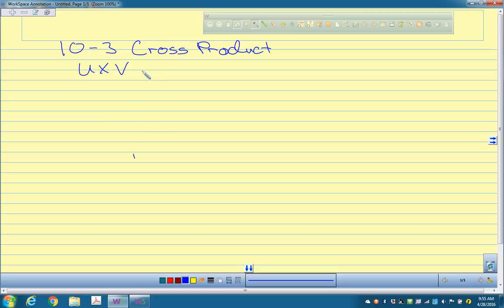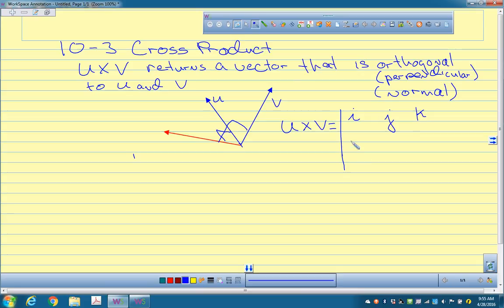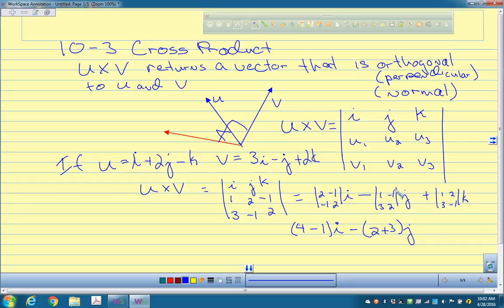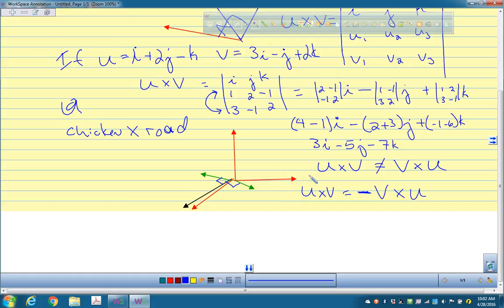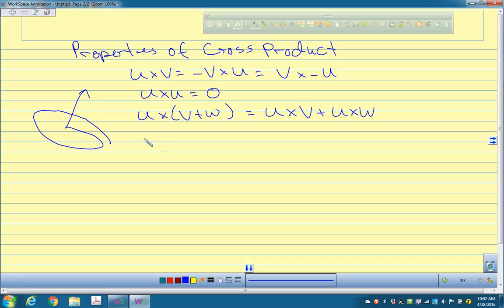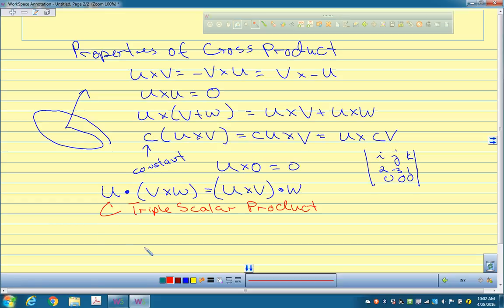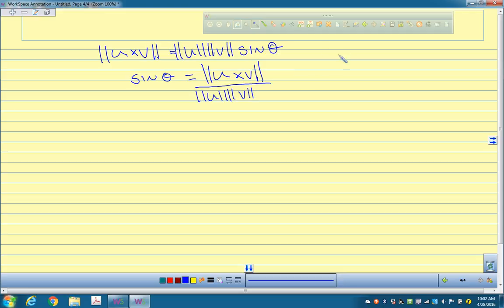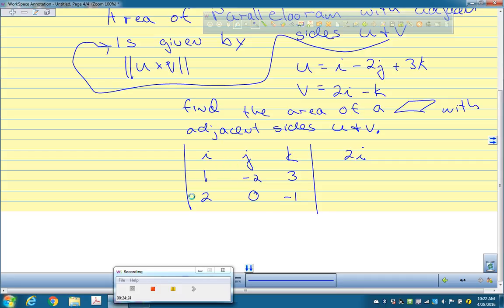10 3 the Cross Product